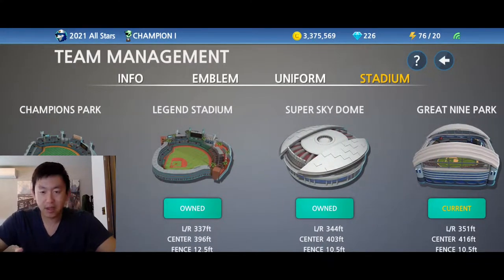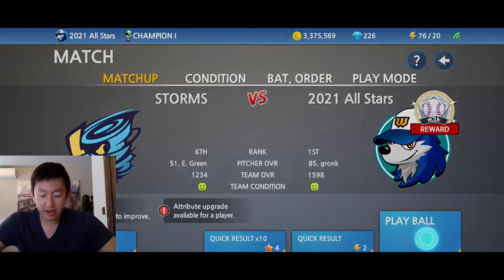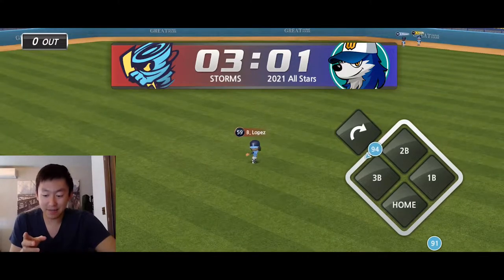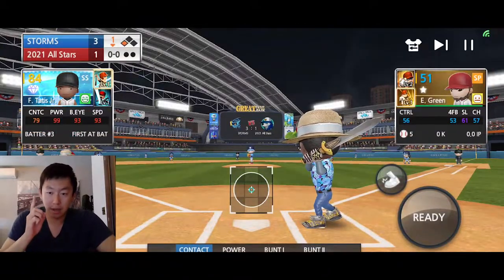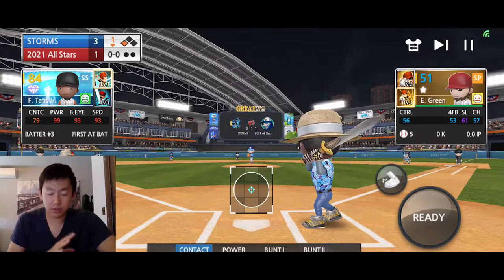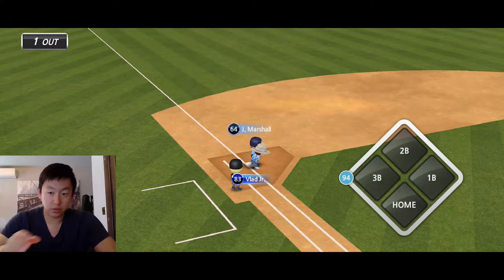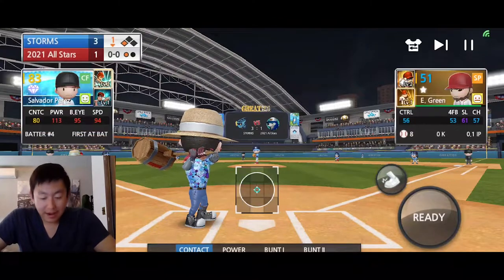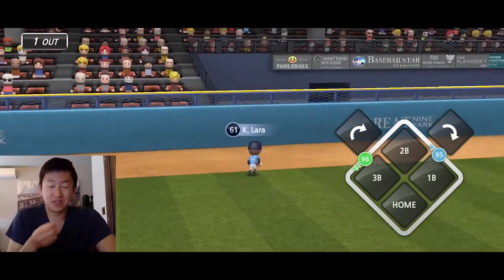Baseball 9 | 1.7.0 Patch Update Overview - New Stadium + More Home Runs!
Patch 1.7.0 was released on the Google Play Store 'bug fixes'. The previous patch was the larger patch with the new stadium and made hitting home runs a lot harder. However, this new bug fix reversed some of the hitting changes and home runs are a lot easier now! They also made some minor gameplay changes.

Donos: Streamlabs.com/offtheheazy

You can purchase the gear that I use here!

Webcam (Logitech C920)
Microphone(Blue Yeti Blackout)
Keyboard (Razer Blackwidow X)
Mouse (Logitech G502)
Mousepad (Steelseries QCK)
Phone (Google Pixel 3XL)